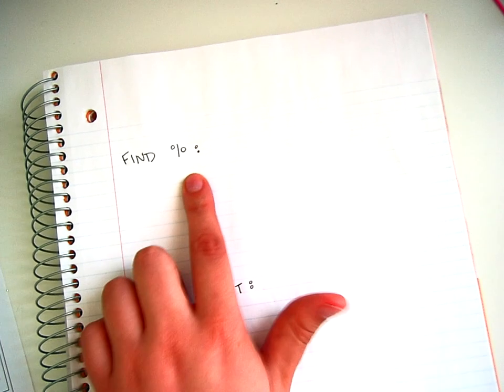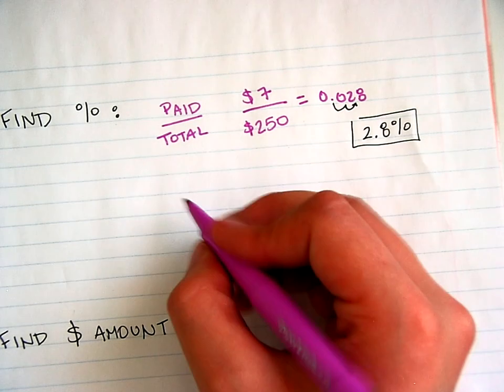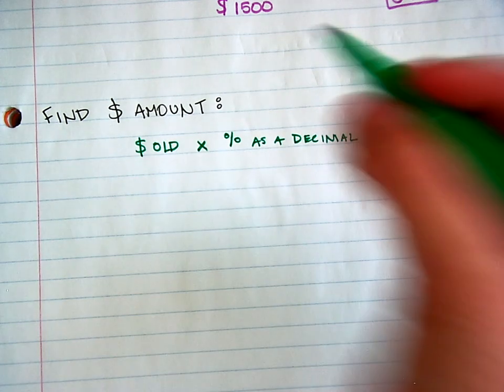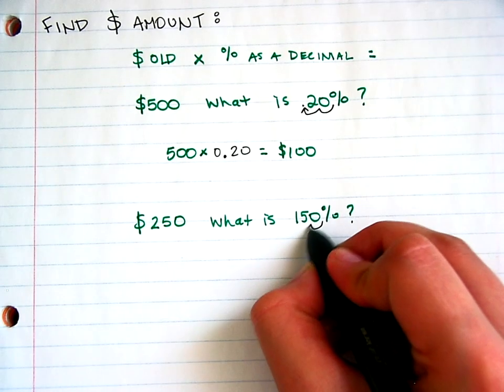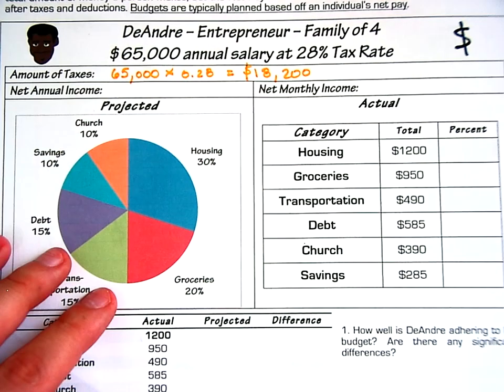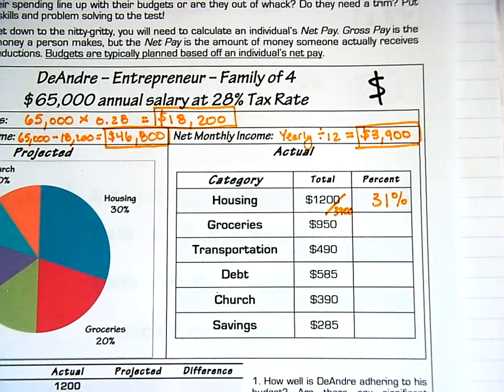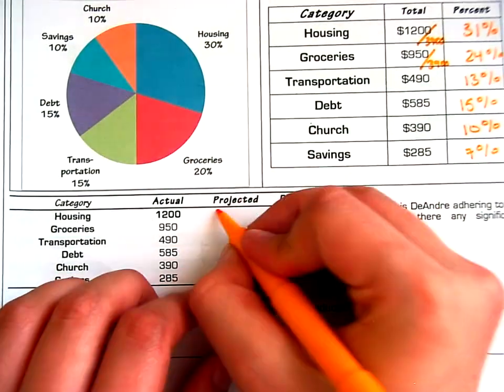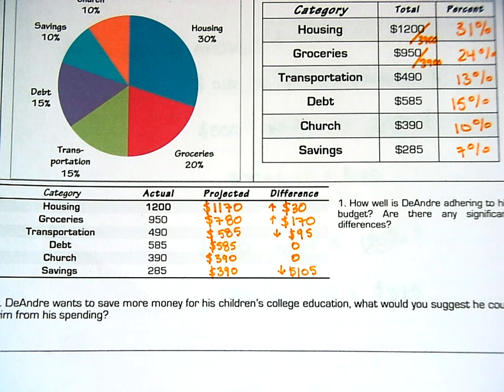Financial Math : Budgeting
Hi Math Modelers!  Here is a video to help you with budget calculations!